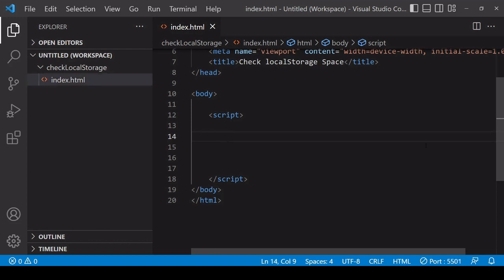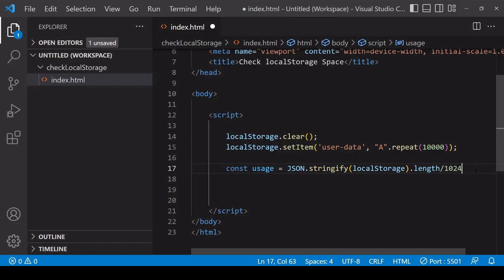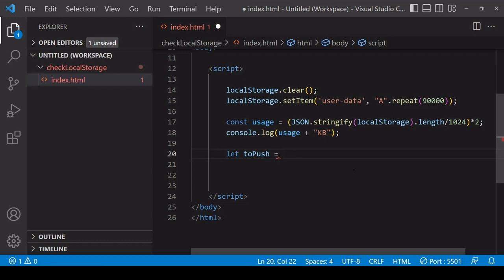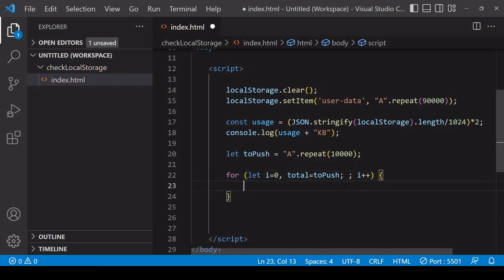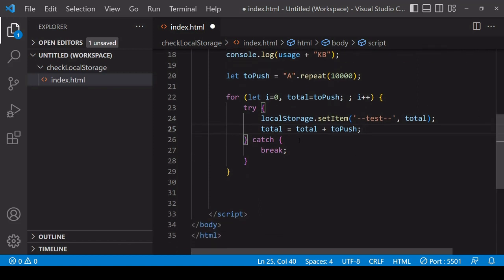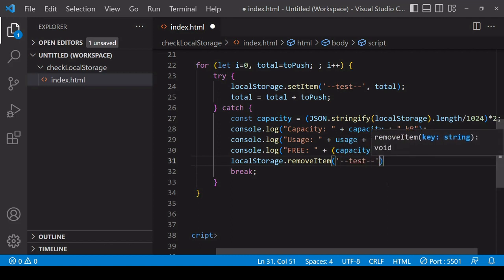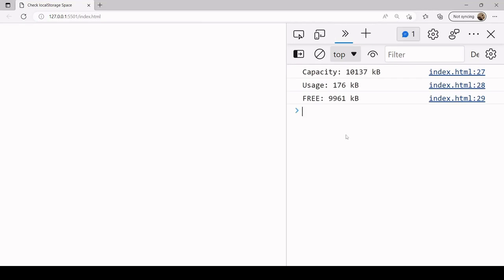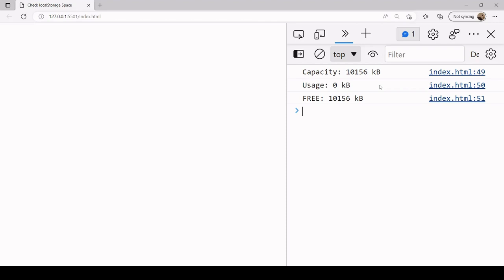Check localStorage Space | JavaScript Tutorial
This tutorial shows you how to calculate localStorage space available, currently used and its capacity. The same method used to check localStorage can be used to check sessionStorage space.